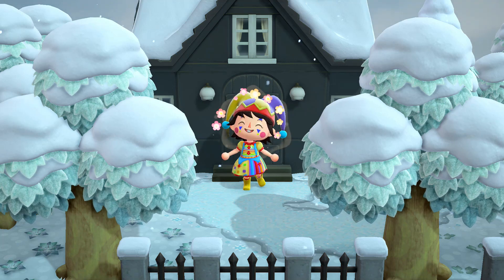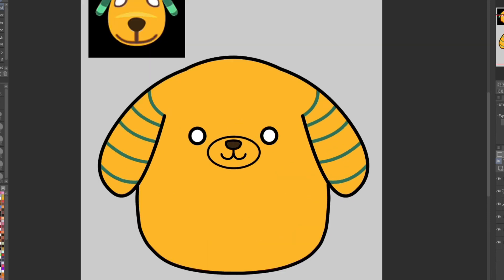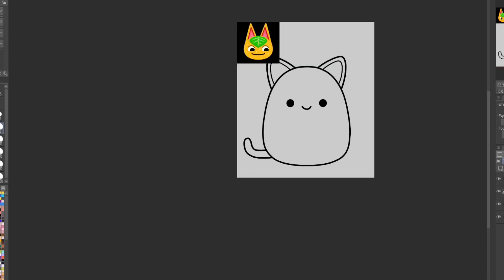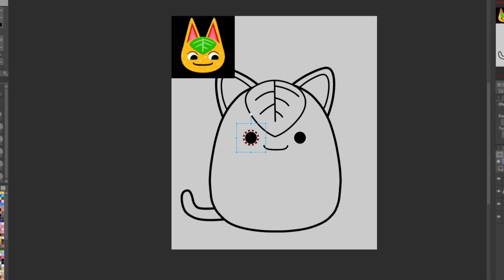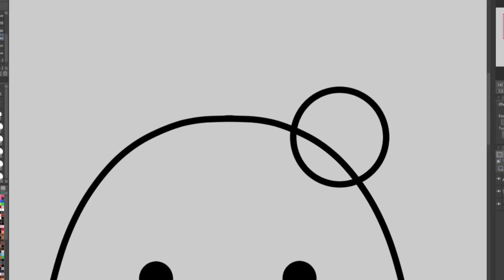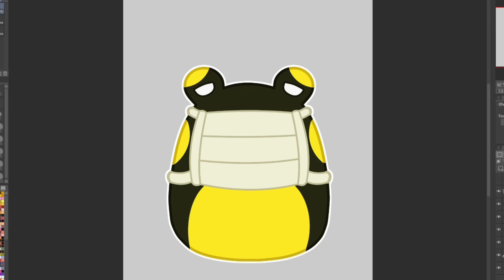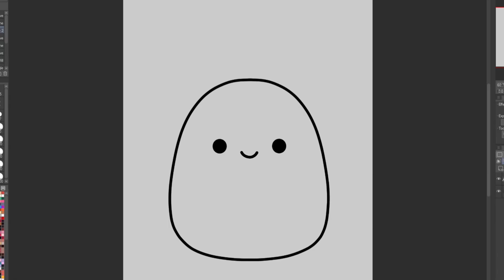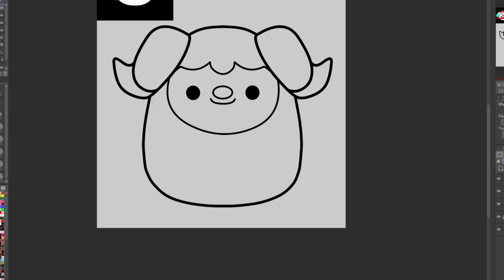turning more ACNH villagers into SQUISHMALLOW designs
I have this running series of youtube/tiktok shorts where I mash up squishmallows together to make a new design, this time I took acnh villagers you guys have suggested down in the comments, to draw 💖